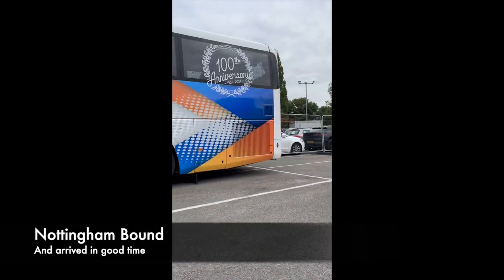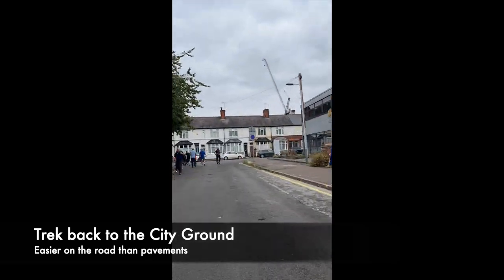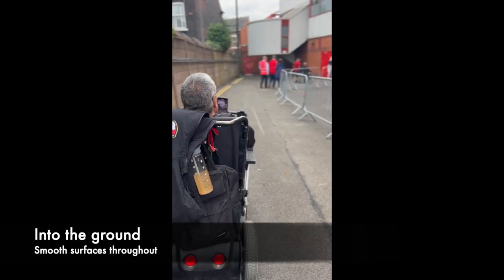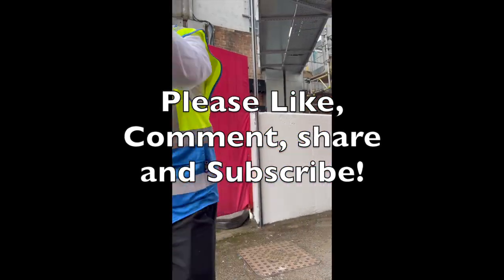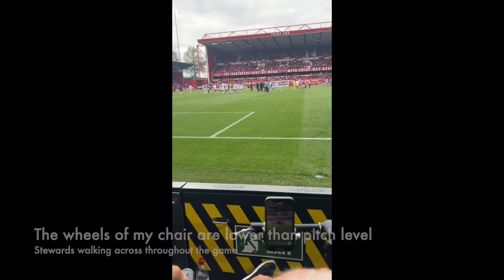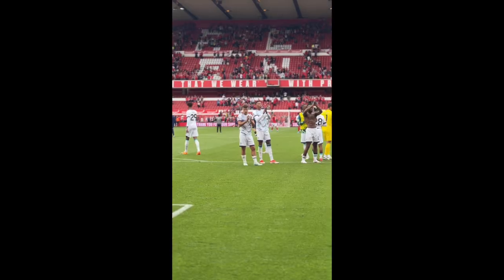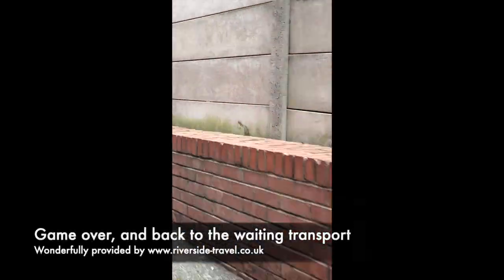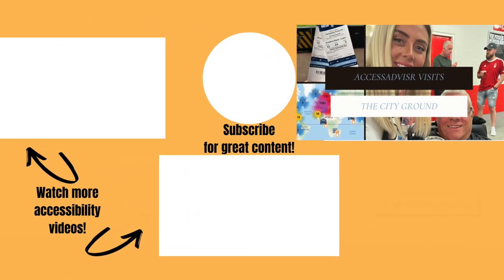World Famous City Ground home of Nottingham Forest FC- August 2024.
We check out the City Ground, home of Nottingham Forest. How was accessibility for AccessAdvisr?

I'm Rob Trent, Director of AccessAdvisr.

I was born with arthrogryposis, a condition affecting the joints and muscular development. I have had a personal interest in improved accessibility for many years.

Thank you to Pressalit, Secret Access, Traveller Chair, HeX Productions and SPECTRUM CIL for their support.